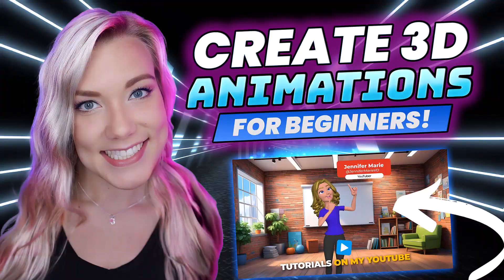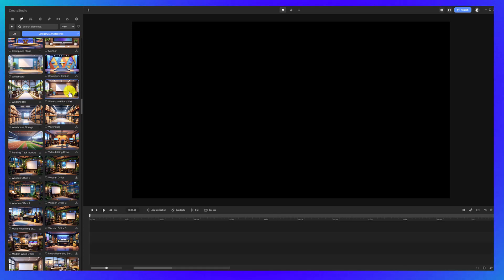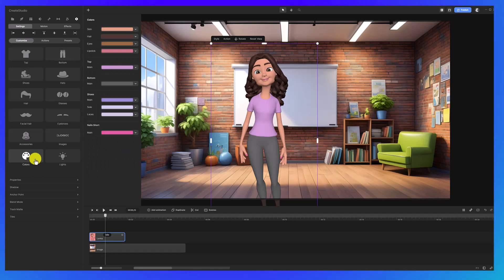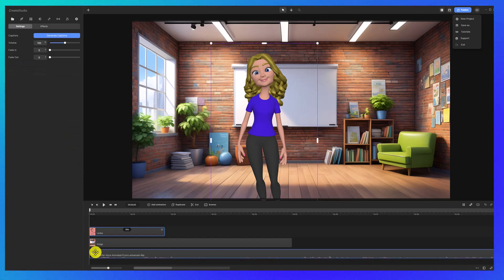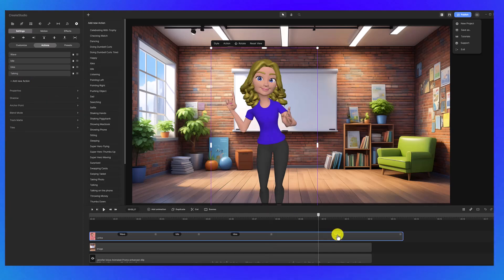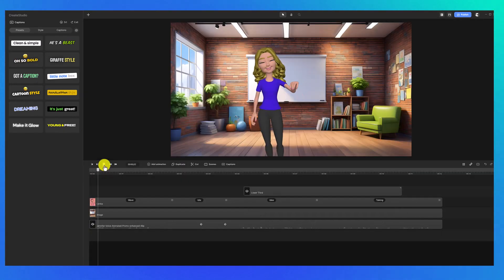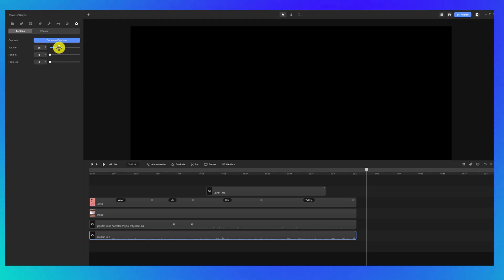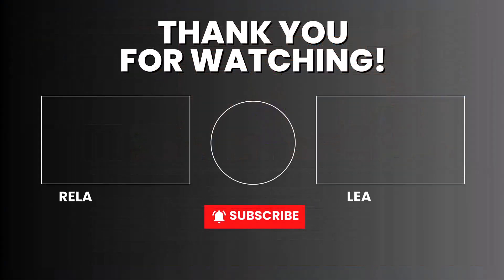Create Custom 3D Characters with Lip Sync & Animated Videos EASILY for Beginners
You can custom create your own character to look just like you, add fun animations and actions, and even lip sync the character to match your own voice or add a built-in text-to-speech voice. You can even generate automatic subtitles, add background scenes, and more!

I find the best way to learn a new software is to jump right in and create a small project together. We will create a short promo video for my YouTube channel and custom create a character together and lip sync the voice to match mine and add automatic subtitles.

Chapters:
00:00 - Intro
01:05 - How to Set Project Resolution
01:22 - How to Add Scene Background
02:13 - How to Create Custom 3D Character
04:20 - How to Lip Sync or Add Voice Over
05:50 - How to Add Character Actions / Facial Expressions
07:04 - Add Elements
07:50 - How to Generate Automatic Subtitles / Captions
09:12 - Add Background Music
10:20 - How to Save / Export Video
11:00 - CreateStudio Video Example